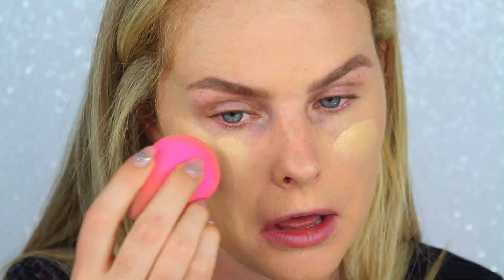BAD FOR DRY SKIN!? GOOD FOR OIL SKIN?!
Hey Lovelies!!
I always  love trying new foundations! This foundation will be completely different to others depending on your skin. I have extremely dry skin so some people might feel different about it than people with really oil skin, What are your thoughts about this foundation? Let me know!

P R O D U C T S   U S E D :
- The Foundation

Nails-
Top-